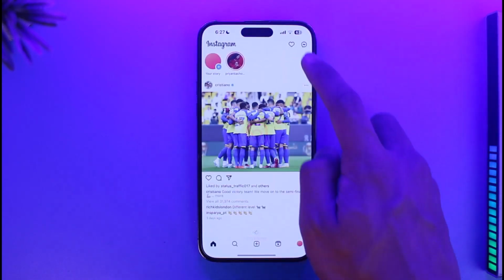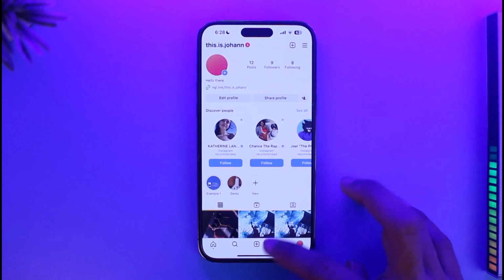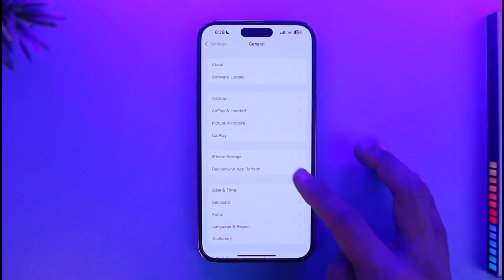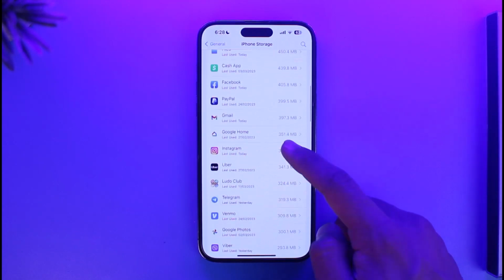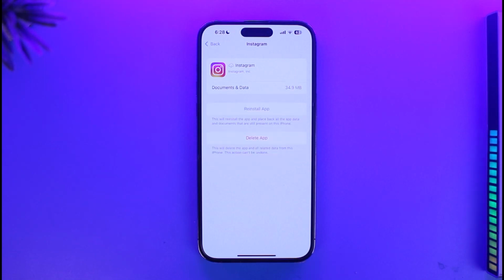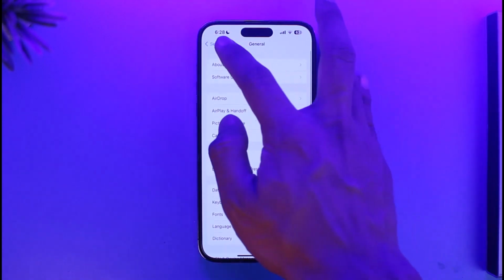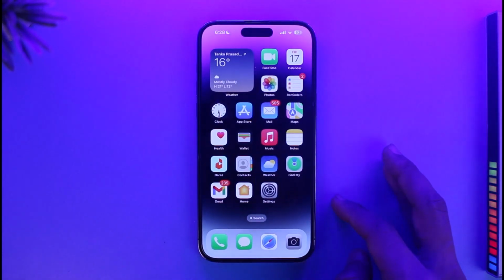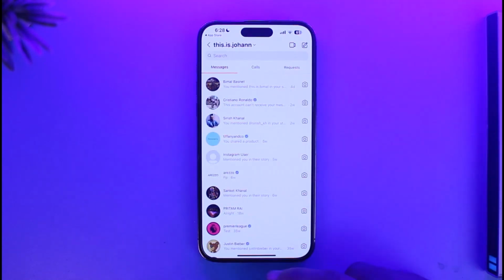Fix Notes on Instagram Not Showing !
This video guides you through an easy step-by-step process to fix if the Instagram notes feature is not working on the Instagram app. So make sure to watch this video till the end.

~ Chapters:
0:00 Introduction
0:11 Fix Notes Not Showing
1:01 Conclusion